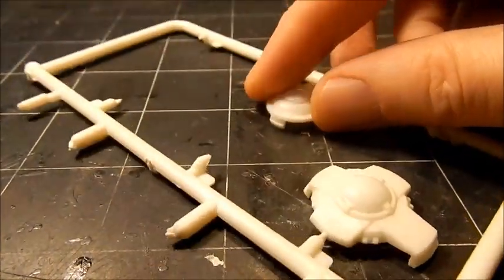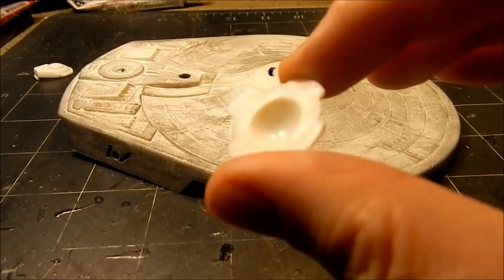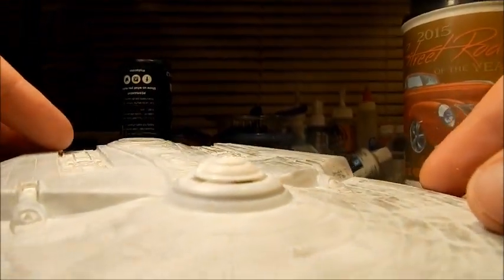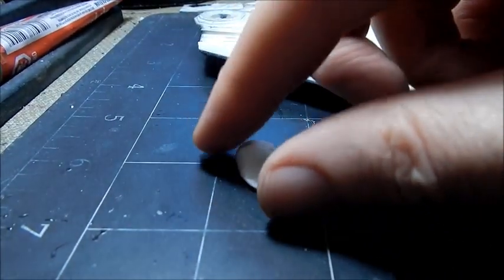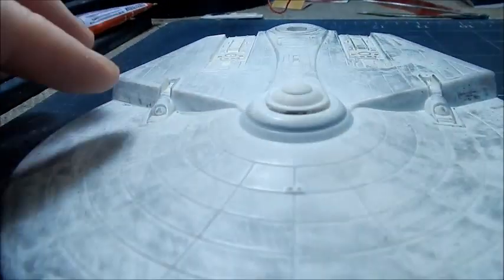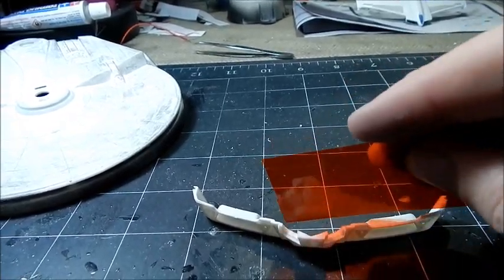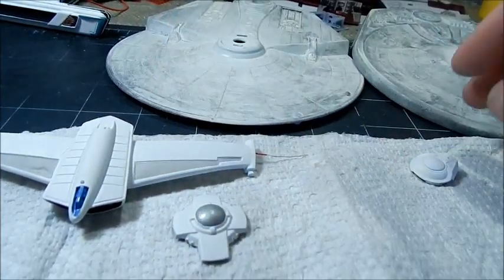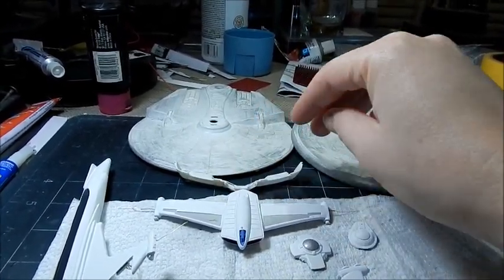Polar Lights 1/1000 U S S Reliant Build E03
Getting work done on the bridge and sensor dome as well as the primary hull, finishing up the roll bar and engines.